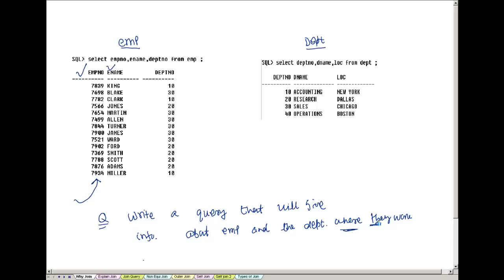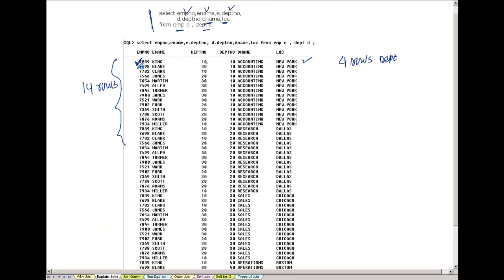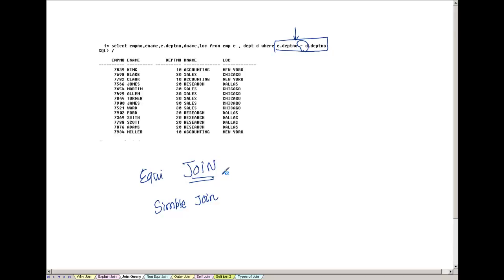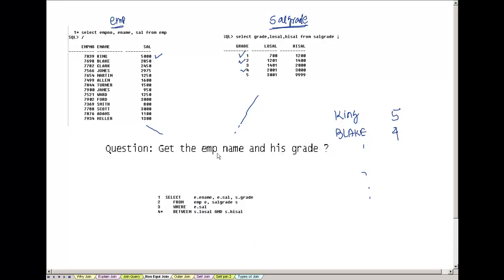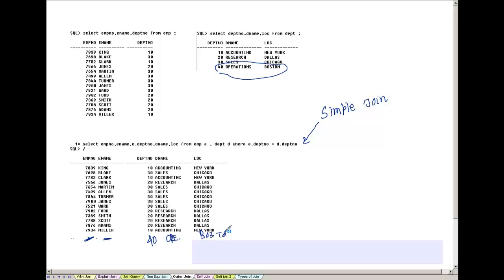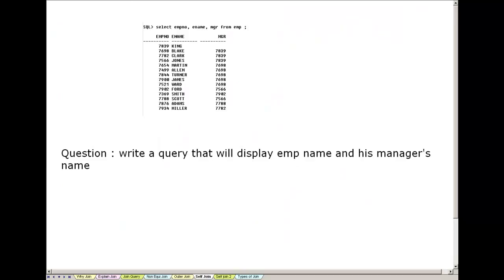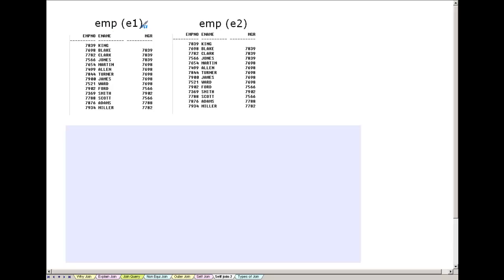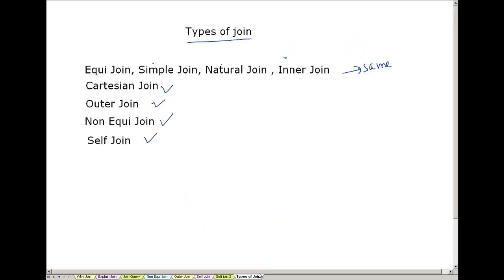Oracle SQL Join Tutorials